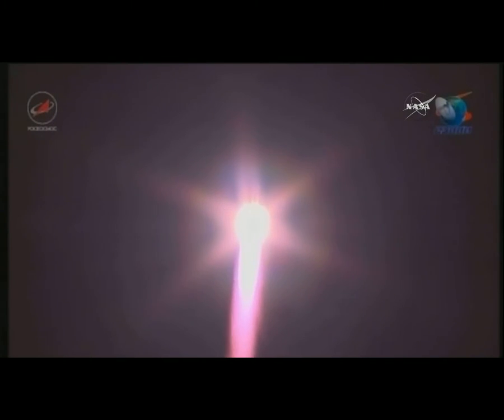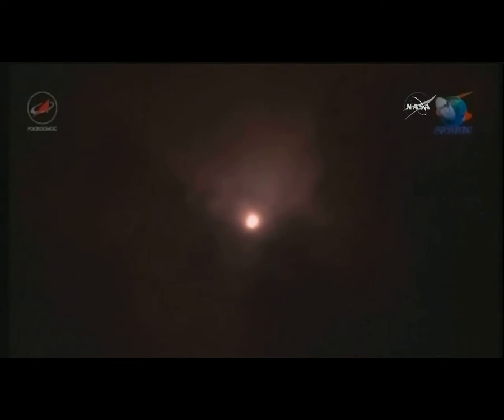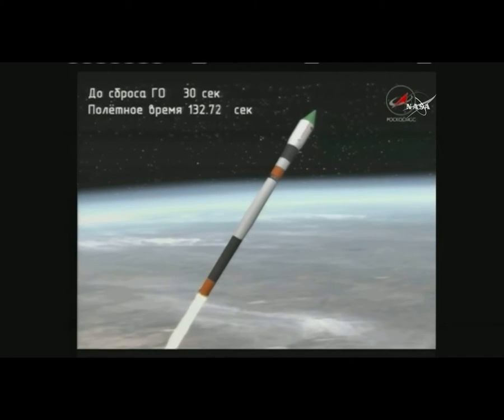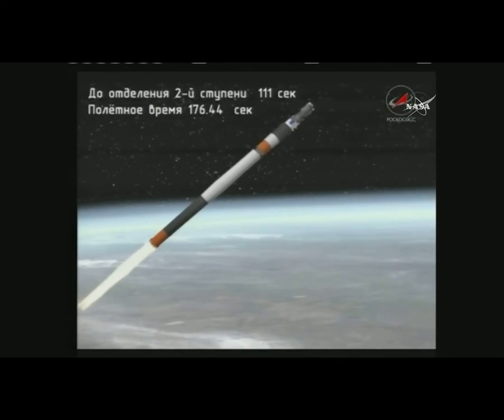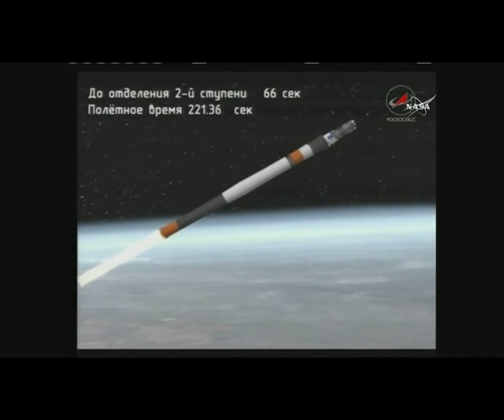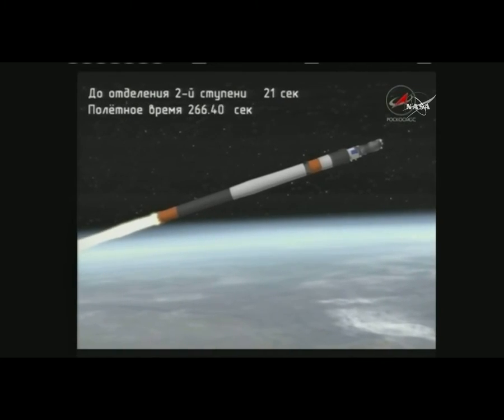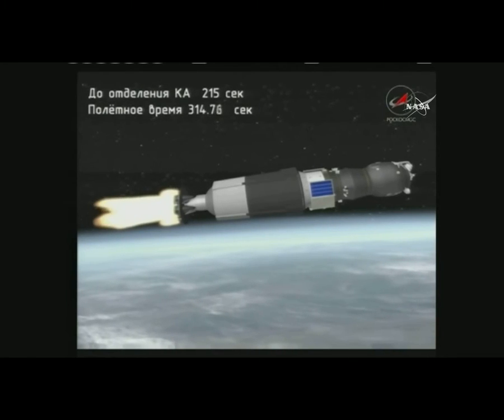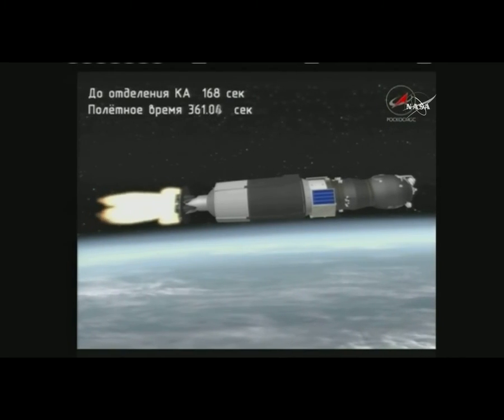Запуск спутника и выход на орбиту